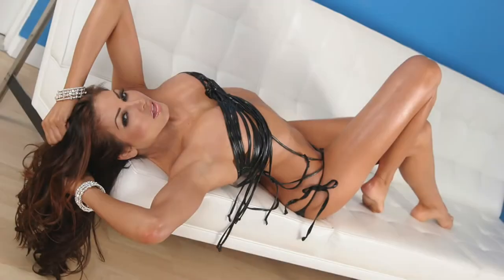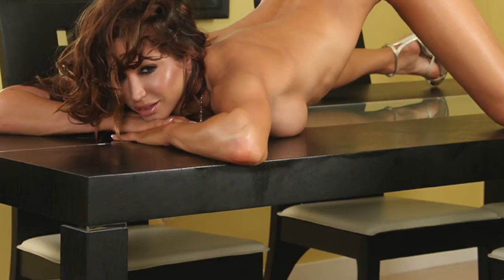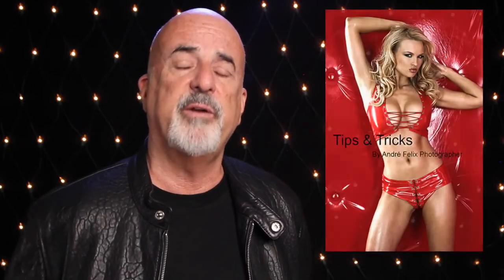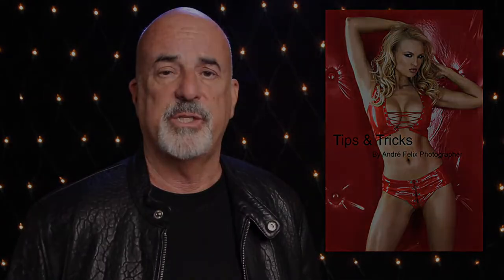Magazine Shoot With Angela Taylor 'Some Great Advise"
Some great advise with Tips and Tricks on how to set up for a shoot with a magazine, what you need to know when you get a gig to shoot with a Top model like Angela Taylor for a sexy layout.